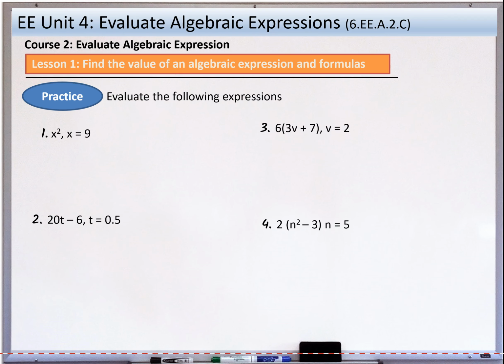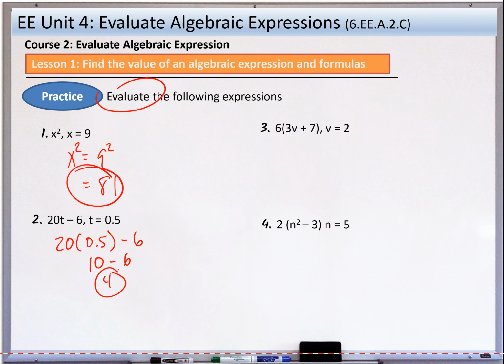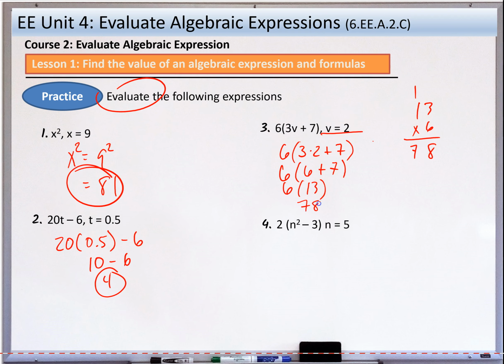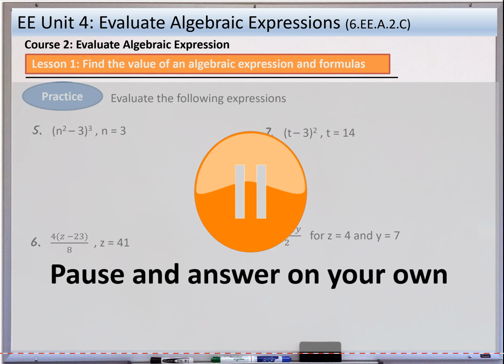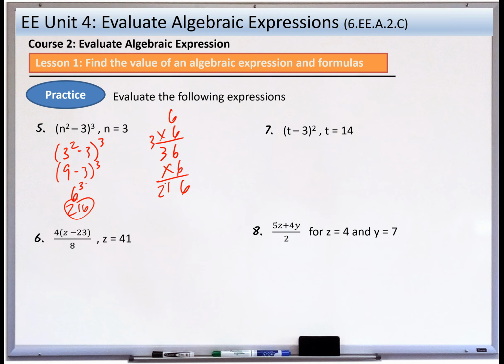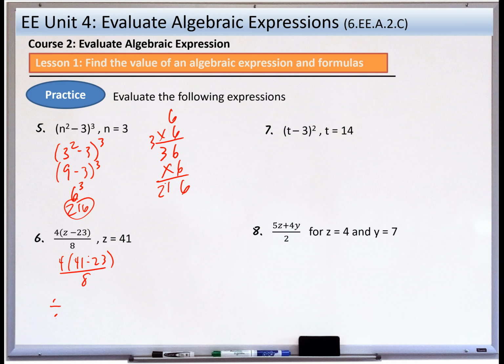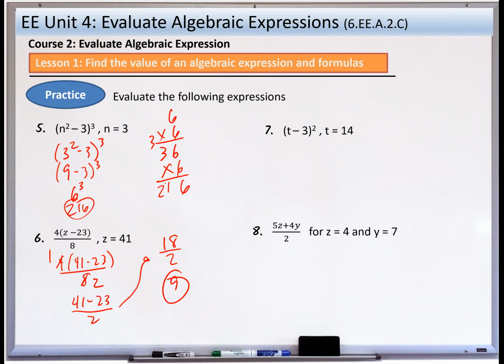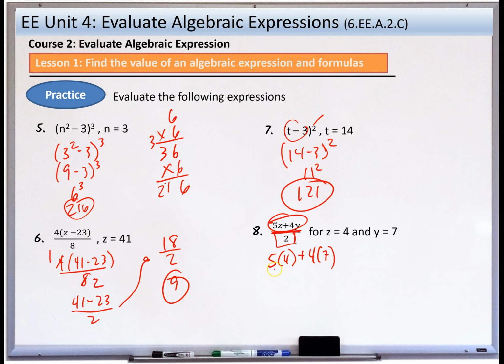Evaluating Expressions Made Easy | 6.EE.B.5 (Part 2 of 3)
In Part 2 of this 3-part series on CCSS 6.EE.B.5, we take evaluating algebraic expressions a step further with multi-variable expressions, exponents, and expressions that require careful attention to order of operations. Building on the substitution basics from Part 1, this video walks through more challenging examples and common trouble spots so you can evaluate expressions with confidence. Catch up on Part 1 if you missed it, and stick around for Part 3 where we'll put it all together with real-world applications.

📌 Standard: 6.EE.B.5 — Understand solving an equation or inequality as a process of answering a question: which values from a specified set make the equation or inequality true?
🎯 Skill focus: Evaluating multi-step algebraic expressions using substitution
🔢 Series: Part 2 of 3